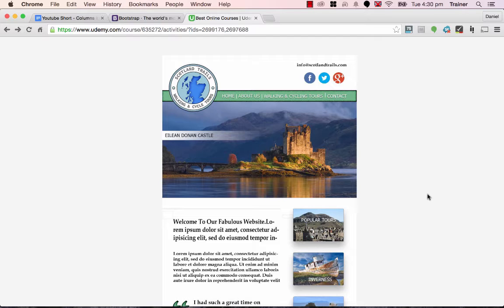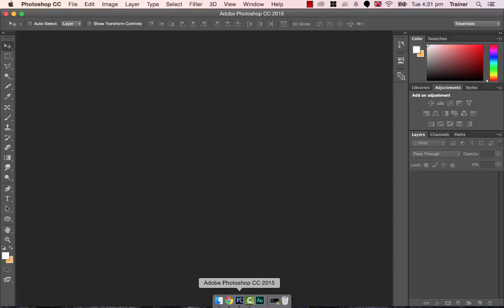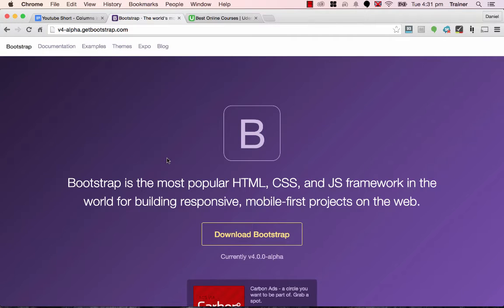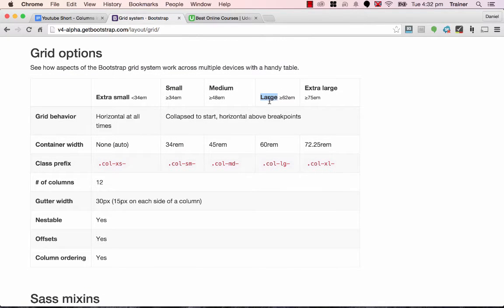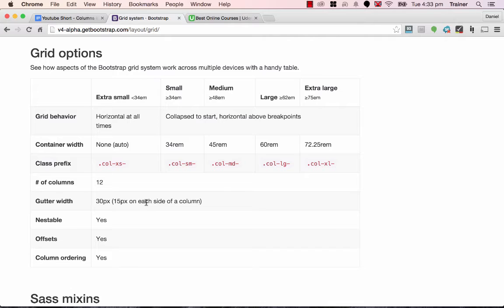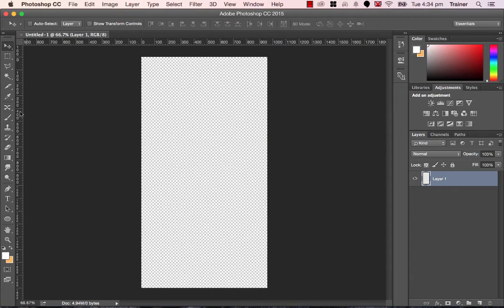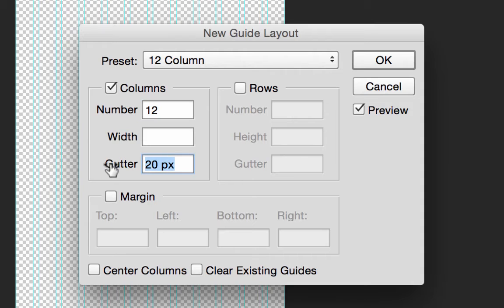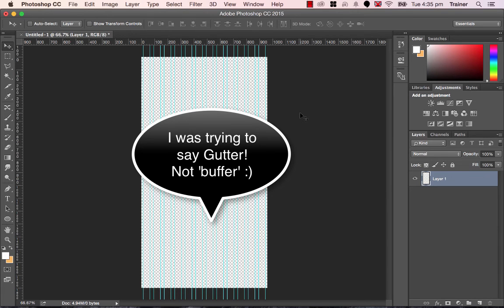How to make a Bootstrap Grid PSD Column Guide in Photoshop CC 2015 Tutorial Part - 20/48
Join BYOL for $4.99 a month with an annual plan by using 'YTSUMMER' at checkout!

On completing this video you'll know how to make a 12 column BootStrap grid PSD easily using the View / New Guide Layout feature.

Video Transcripte:

0:00hi everyone it's dan from bring your own
0:02laptop hey I've been asked a question to
0:05do with columns and designing websites
0:08and photoshop now one of my students are
0:11one of the online courses karen has
0:12asked he's got a page that he's designed
0:16in Photoshop has got his homepage but
0:18he's finding it hard to keep a
0:20consistency across the other pages that
0:23he's designing in Photoshop now he's
0:25asked can I add a 12 Colin grid after
0:28the fact he asked this because then the
0:31probably the most famous or the most
0:34common framework for doing this kind of
0:37grid system on a website or something
0:39called bootstrap now bootstrap uses a 12
0:41common grid so he wants to know can I
0:43add it to photoshop after I've made it
0:44now in terms of adding it beforehand
0:47it's really easy you just find a
0:49template that has it I've got one that
0:51you can download I'll put a link down in
0:53the bottom here essentially you start
0:55with something like this and photoshop
0:56and you can see if i turn the grids on
0:58here you can start to see that there's
1:0012 columns and all of these ok so you
1:02can start with something like this but
1:03say good an existing file and you want
1:05to add it in terms of knowing what kind
1:07of columns you need to add is the first
1:09part so if you're using something like
1:11bootstrap to get your grits going if
1:13you're not it's a good damn starting
1:15point anyway i'm using this version for
1:17witches in alpha testing at the moment
1:19bed will be live soon if i go to
1:21documentation and I go down to lay out
1:25looking for this one called grid I
1:27scroll down here scrolls girls grow this
1:30is the one I'm looking for grid options
1:32so say we're designing for this home
1:34page here okay are the large kind of
1:36disk top view which is 60 REM now to go
1:40through areum's right now it's not the
1:42purpose of this course it's an another
1:44one that I've done but the basics are 60
1:47times whatever the default REM is which
1:50is normally 16 pixels which gives you
1:52960 pixels across okay so that's your
1:56width for your desktop view so 960 say
1:59you want to turn it into 12 columns case
2:01is default of 12 what it's doing now is
2:03it's going to add 15 pixels either side
2:05of all those columns okay so you divide
2:08your 960 x 12 and then you're going to
2:11allow for 15 pixels
2:13either side of your columns as like a
2:15little bit of a buffer or a column width
2:17that's what we need to do if that
2:19bamboozles you don't worry it bamboozles
2:21me too and so just copy what i do in
2:24Photoshop I've worked it out ahead of
2:26time let's go to photoshop and let's
2:28make a new document I'm going to have a
2:31width of 960 a height doesn't really
2:33matter we use 1800 it's going to
2:35resolution soon it too so say you've got
2:36this existing site this one here now
2:38what we want to do is we want to add
2:41columns to it so the long way is you
2:42could turn your rule is on for the view
2:44rulers and you can start dragging this
2:46out now the big problem with this is
2:49that to be honest it be impossible like
2:51you'd be dragging these things out
2:52lining them up with the rulers there's
2:54other slight bitter ways of doing it but
2:56you'd be there forever trying to line
2:58things up if you've done it before and
3:00you're probably going to cry when you
3:02see this easy method so let's switch to
3:04the easy method let's go to view there's
3:06one down here it says new guide layout
3:09ok so if I click on this one here it
3:11does some nice things because some
3:13presets so I can go to 12 columns magic
3:15and I can also go to the gutter I
3:17remember the gutters and this one was 30